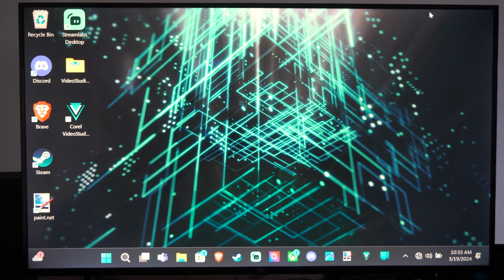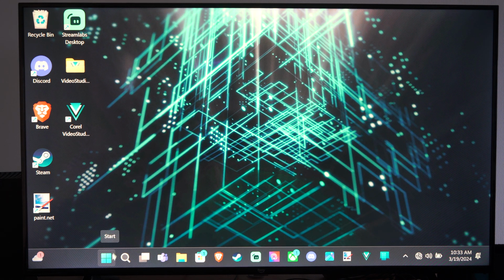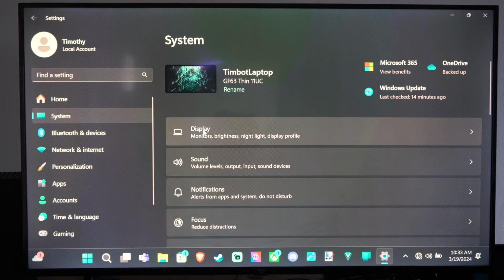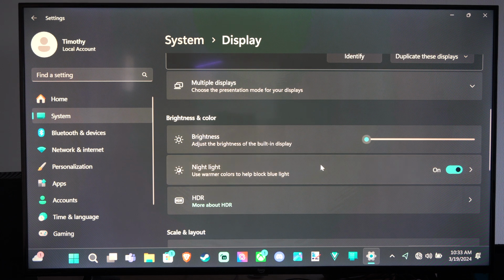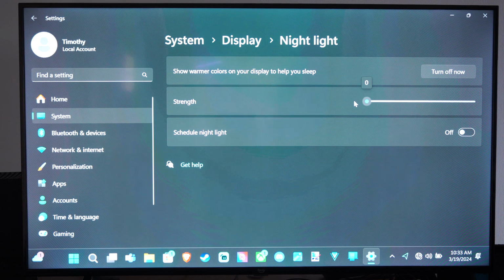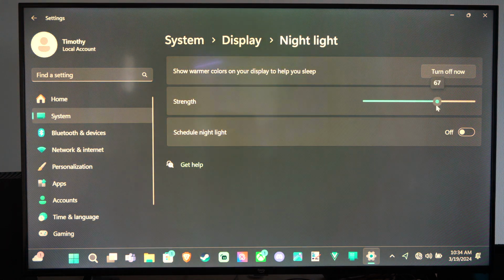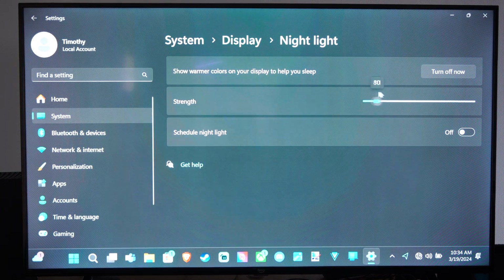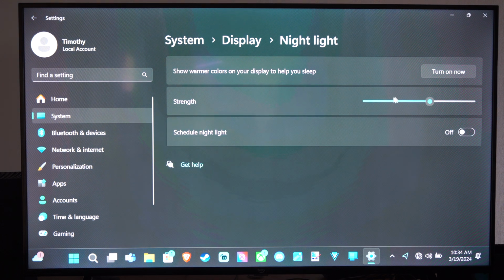How to Turn On Blue light Filter for Eye Strain on Windows 11 PC (Settings Tutorial)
To reduce eye strain caused by blue light on your Windows 11 PC, you can enable the Night Light feature. Here are a couple of methods to do so:

Settings
Settings
Using Settings:
Click on the Windows icon in the taskbar or press Win + I to open the Settings app.

In the left pane, select System.
Under System settings, choose Display from the right pane.
Turn on the toggle switch next to Night Light.
Your screen will immediately shift to warmer colors, reducing blue light exposure.

To customize the filter, adjust the Strength slider (ranging from 0 to 100) and set a schedule for the night light if desired1.
Registry Modification (Advanced):
Press Win + S and type regedit to open the Registry Editor.